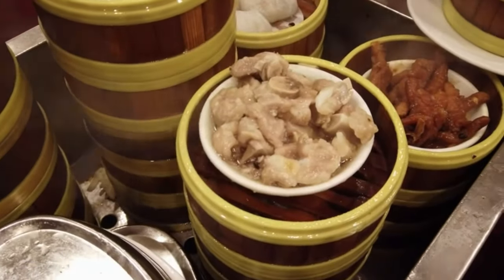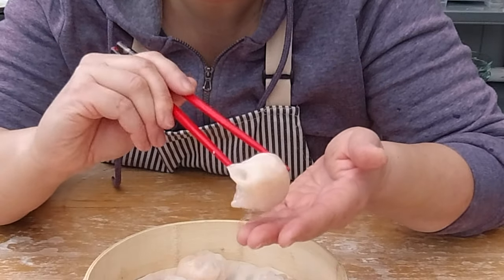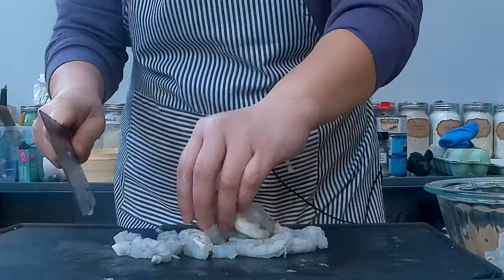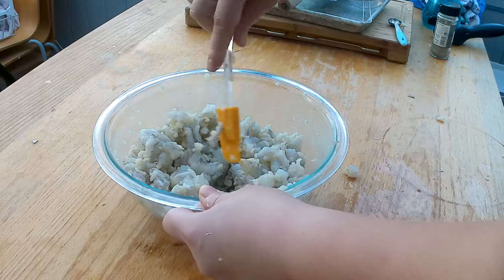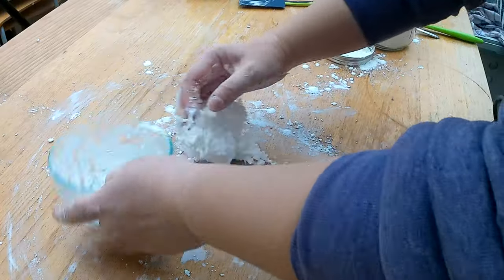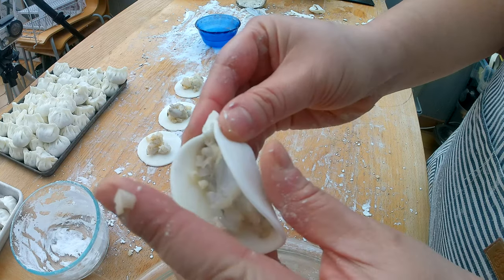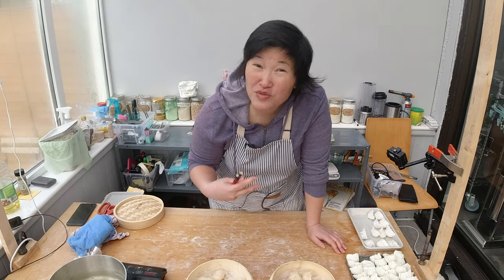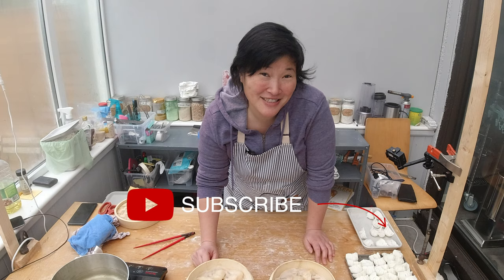CRUNCHELIOUS Har Gau Gluten Free Recipe. Ready for ChineseNewYear!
I am still on my 4 weeks no sugar goal as my new year resolution for 2021. And in preparation for Chinese New Year, I am making glutenfree Har Gau. That are small little Chinese dumplings filled with shrimp and water chestnuts. I am trying out two different doughs to see which gluten-free dough is tastier and comes closer to the real store-bought Har Gow. And check-out how long it takes me to learn how to wrap a Har Gao and make it look somewhat like a dumpling.

Chapters

0:00 - 1:09 Intro
1:10 - 1:25 Tasting the Store-Bought Har Gow
1:26 - 3:16 Making the Filling
3:17 - 4:00 How the Traditional Dough is Made
4:01 - 5:28 Testing the 2 Variations
5:29 - 6:54 Wrapping Har Gow
6:55 - 7:16 Steaming Har Gow
7:17 - 8:32 Taste Testing

Ingredients

Filling
Shrimp 454g (1lb)
Water Chestnuts  Drained 150g (5oz)
Sesame Oil 2 tsp
Vegetable Oil 2 tsp
White Pepper 1/2 tsp
Sugar - Pinch

Flour Combo
Cornstarch 120g (3/4 c)
Potato Starch 120g (2/3 c)
HOT HOT Water 240ml

Shopping List:

Link to my Gluten-Free Baking Book:

"Gluten-Free Sugargasm. It is all about the Chemistry."

Cornstarch -- local Supermarket
Psyllium Husk

sells Sorghum Flour, Millet Flour, White Rice Flour, Cornstarch, Tapioca Starch (called Cassava Flour), Psyllium Husk

Stockwell And Co Instant Mashed Potatoes 120G” and grind in a blender to get a flour consistency.

*Shopping Links (Deutschland)*
sells Helles Sorghum Mehl, Goldene Hirsemehl, Tapiokastärke, Maisstärke, Reismehl (weiss)